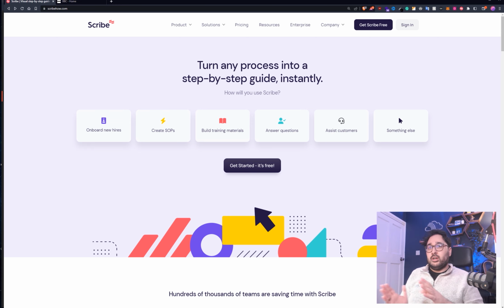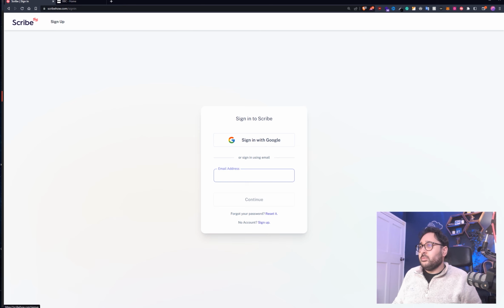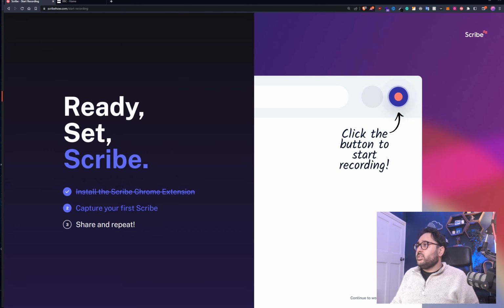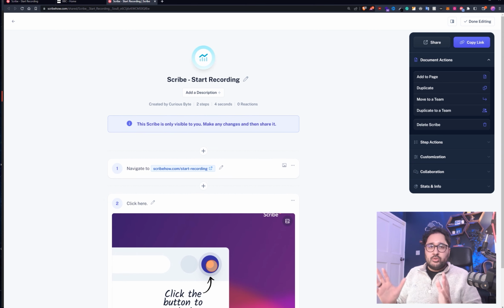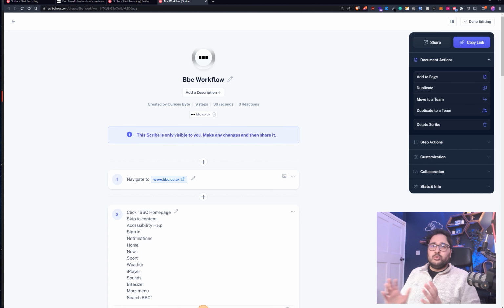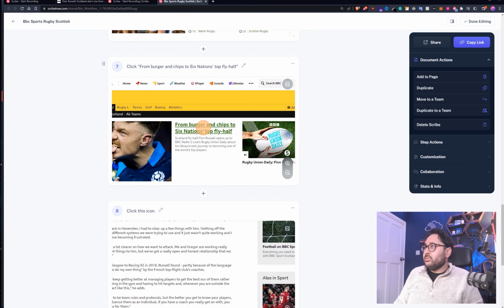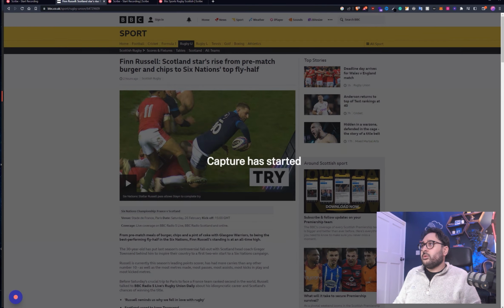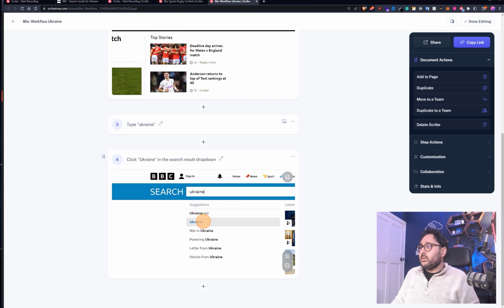The Tool EVERY Software Engineering team should now be using! (Scribe)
Find out about this one tool that is going to really shake things up in the Software engineering space. We look at Scribe which produces step-by-step guide documentation for your entire team. Learn what it is, how it works, and ultimately why it's such a big game changer. Incredibly useful for all technical and nontechnical teams. Absolutely perfect for inter-team communication of all disciplines. Find out why in this video.

0:00 - Intro
1:07 - Setup
4:12 - Demo
7:42 - Why it's important
10:06 - Outro